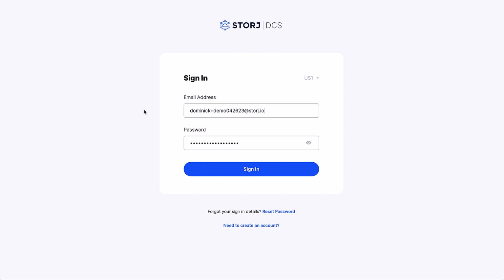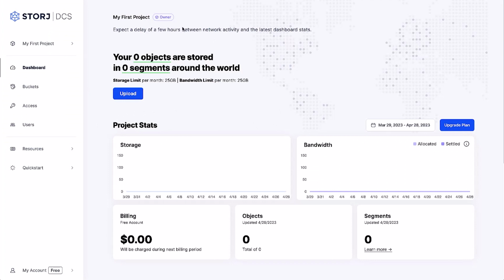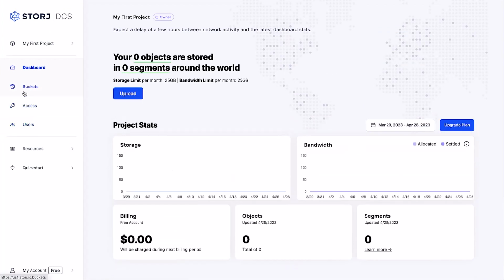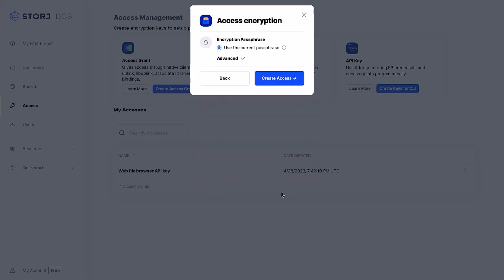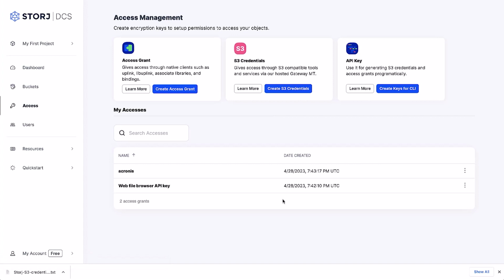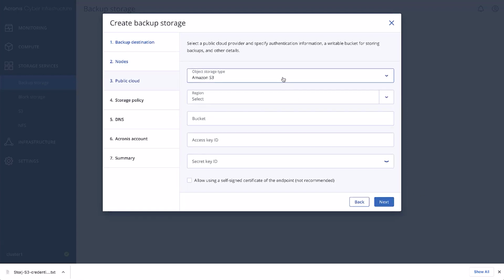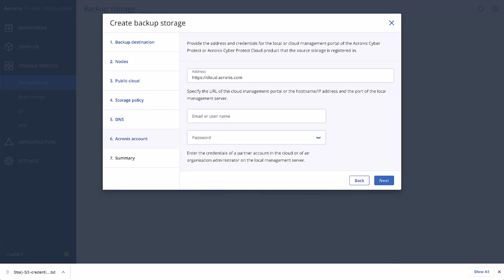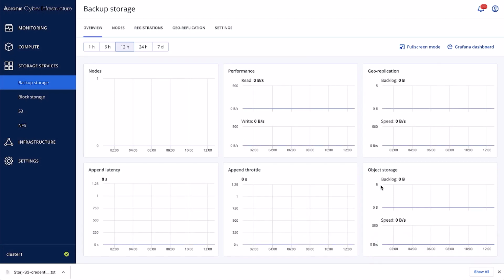How MSPs Could Be More Cost-Efficient and Grow in an Uncertain Economy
Integrations with the tools and services Acronis know and trust.
Use next-generation cloud object storage with Acronis to securely store backups in the distributed cloud. Storj is a fraction of the cost of hyperscalers, and overall TCO is significantly lower with multiregion storage.
On June 29th, we had a great talk with one of our connected partner, Storj. In this video, you will learn about how Acronis' new integration can assist you, and you will witness a showcase of the solution itself.

Acronis Cyber Protect Cloud unites backup and next-generation, AI-based anti-malware, antivirus, and endpoint protection management in one solution. Integration and automation provide unmatched ease for ServiceProviders.

You'll definitely want to watch this video until the very end to ensure you don't miss out on any hacks that an MSP must adopt in an uncertain economy.